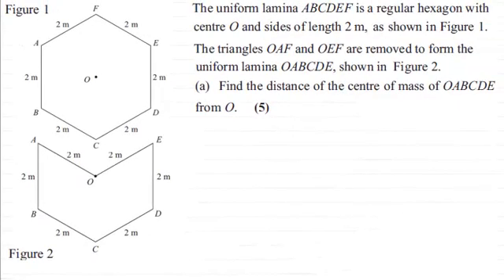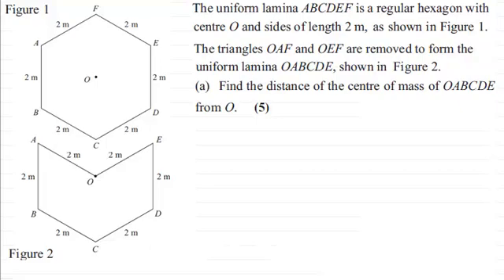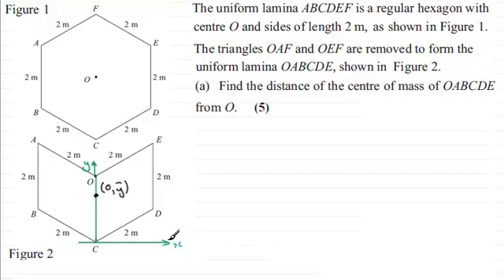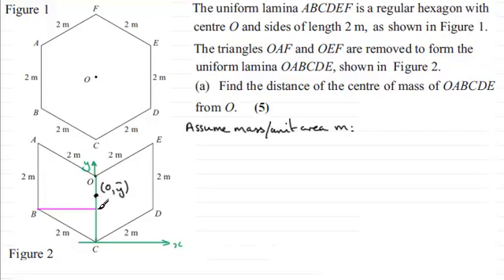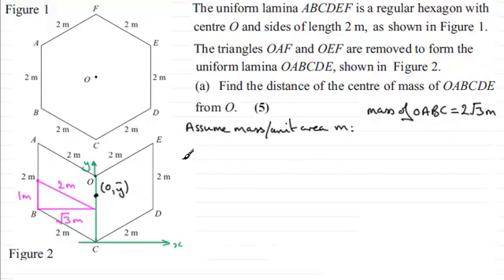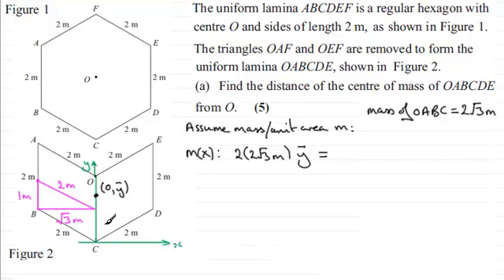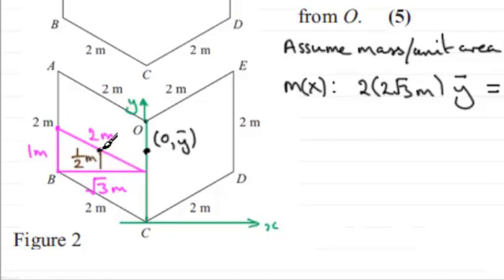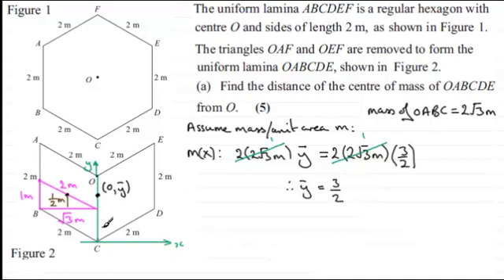Centre of Mass : Mechanics : M2 Edexcel June 2013 Q4(a) : ExamSolutions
for the index, playlists and more maths videos on centre of mass and other maths topics.